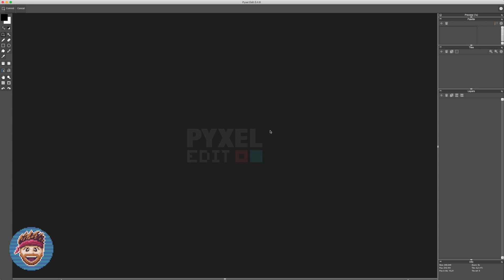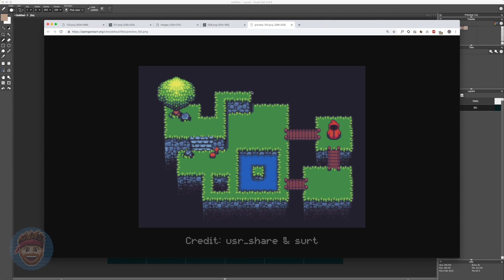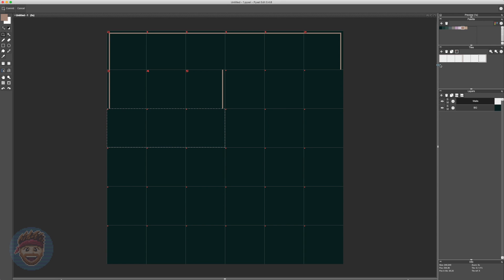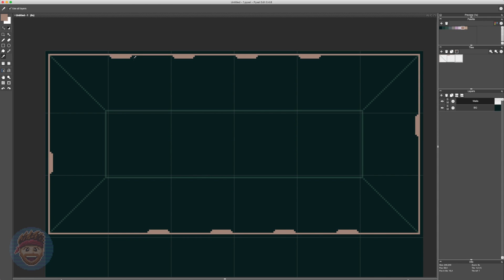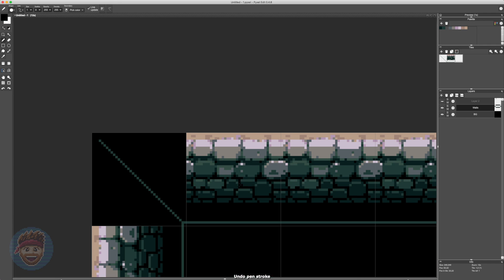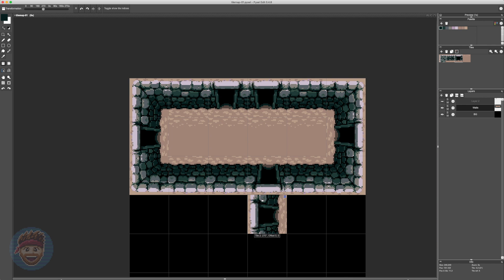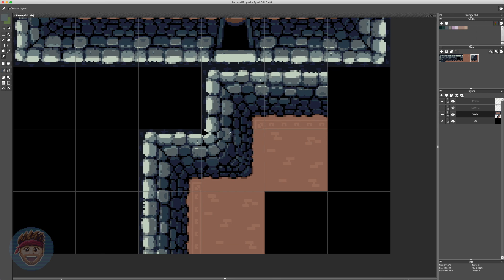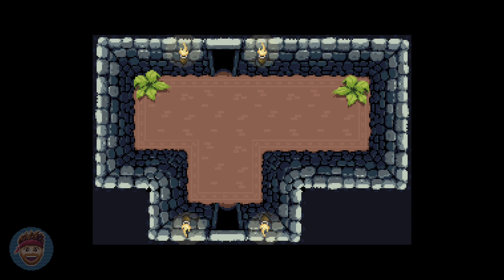Pixorama: Dungeon Tileset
*** Difficulty: Moderate ***

Minotaurs, monsters and mysteries! It's time to whip up a dungeon tileset!

Per request, we're delving into Pyxel Edit's 'Tileset' feature to create a retro, top-down style dungeon from scratch! We'll talk about the methods, tips and tricks to getting your level looking sharp, and some things to think about when designing your levels. Using a simple palette and only a few tiles, you can create a great looking tileset for your own game!

Follow along, and let me know what you'd like to see next in the comments!

✏️ I'm using PyxelEdit in this video.